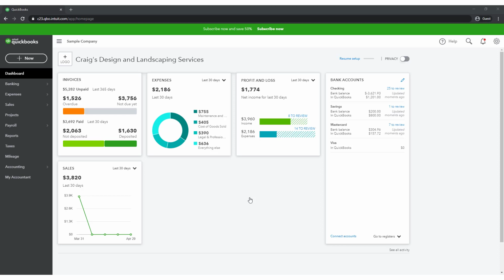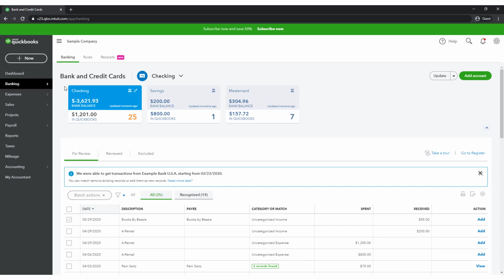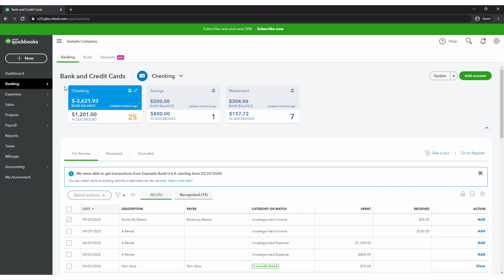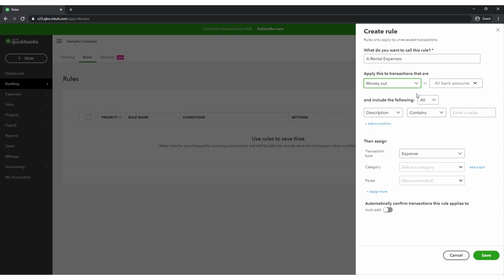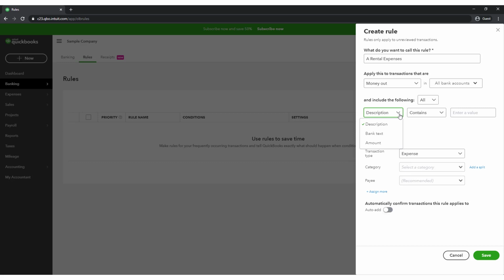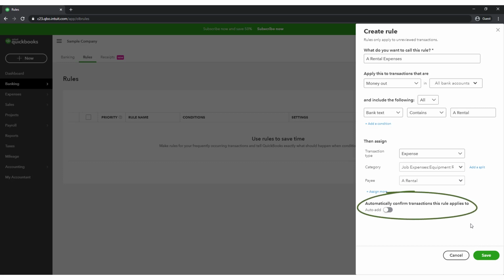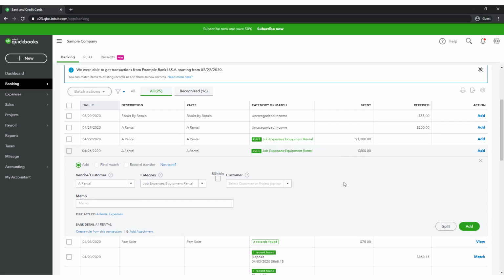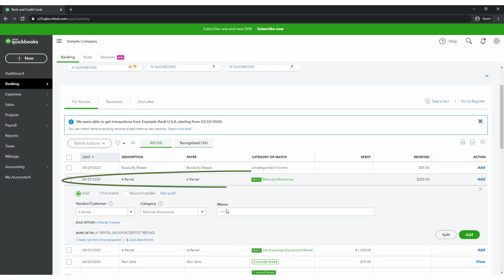Iron Workers QO Training Lesson 25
In this Iron Workers QO training video, you will learn about bank rules.